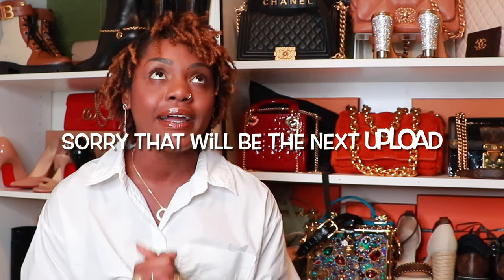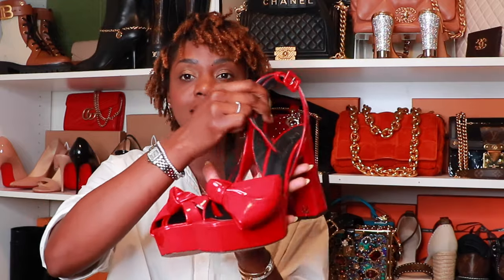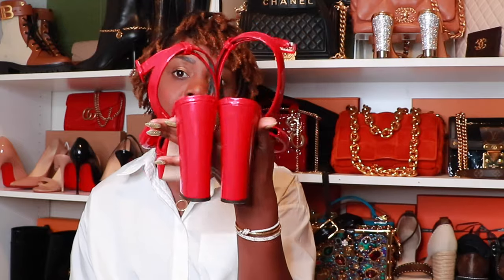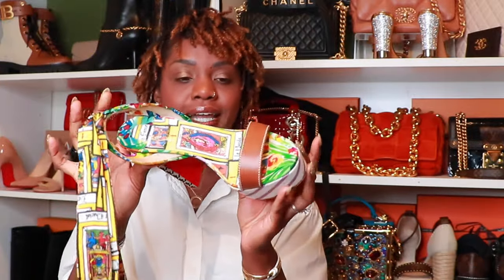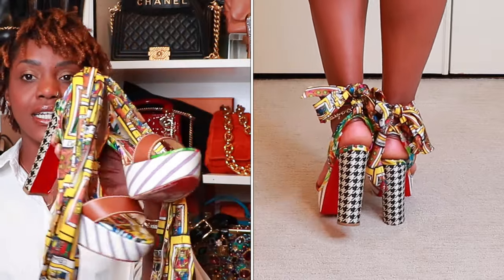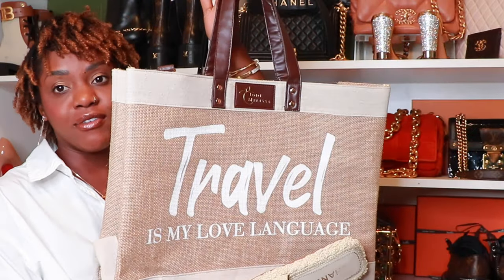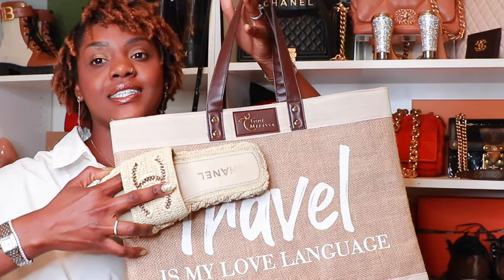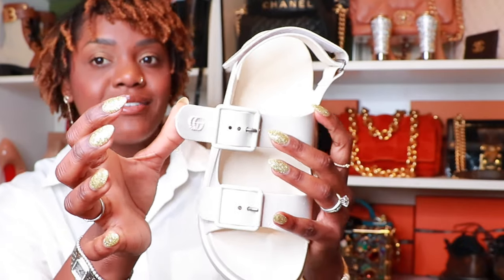TOP 10 LUXURY SUMMER PLATFORMS & SANDALS | review & try on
These 10 luxury platform shoes and sandals are perfect for summer! I'm also unboxing some Gianvito Rossi heels and shoes from Balmain.

Shop my Outfits on the LTK APP - Download the LTK App and follow me @JODIMMOSLEY

JEWELRY CARE:
Peaknip Silver polishing cloth

Sunshine polishing cloths for gold jewelry

Diamond & gems polishing cloth

Connoisseurs Gold and diamond cleaner

Italian Marble jewelry tray

I post videos weekly; turn on your post notifications.

3.

PRODUCT LINKS

SUMMER MUST-HAVE SHOES

Giuseppe Eunomya Bow Sandals (no longer available on website) size 8, true to size -  $995

Tom Ford Velvet Disco 140 MM $1250 - size 39 - size up one size

Louis Vuitton Coastline Platform Sandal $1,010 - no longer available

Chanel cord - light beige - no longer available

Gucci - off-white (size 39, sized up one size)

HOUSEKEEPING